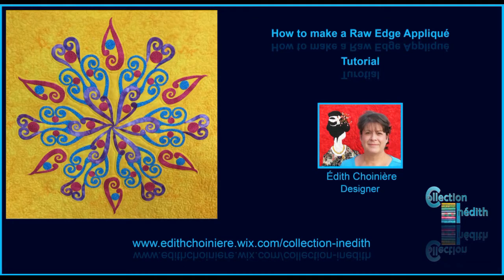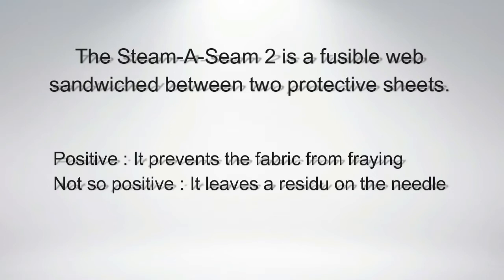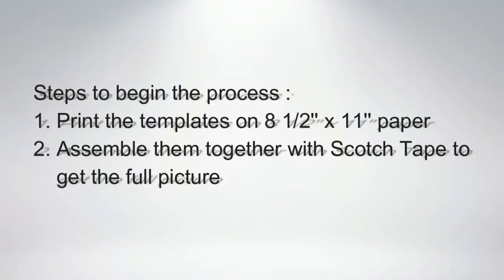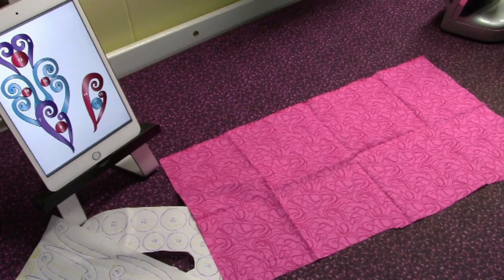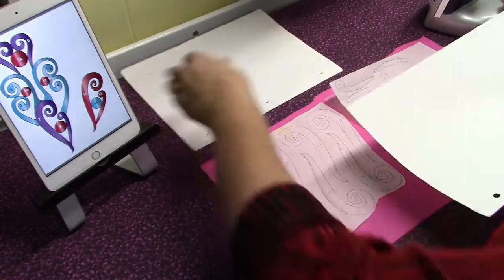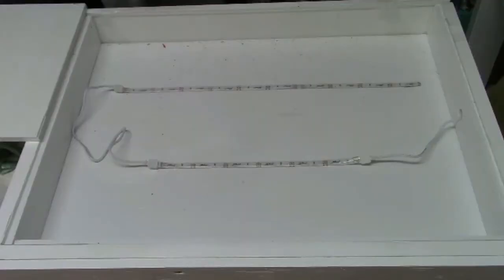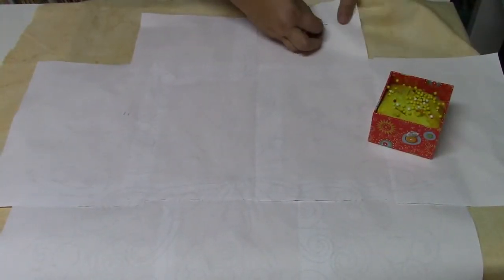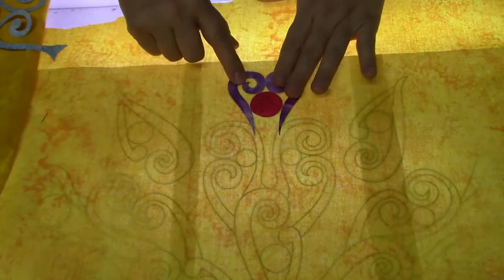How to work with Steam-A-Seam - Helpful tips - Collection Inédith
I made this video for people that would like to know how this product works and at the same time, show you some helpful tips.  I use this product for all my Raw Edge Appliqué projects.

Don't forget to watch all the Block of the Month tutorials on my YouTube Channel titled ''Collection Inedith''.

Patterns available at: To purchase this Block of the Month pattern, click on the

Other tutorial:
How I trace the design on fabric :